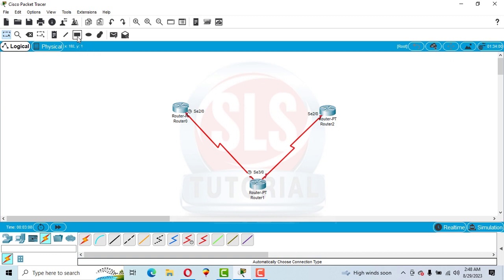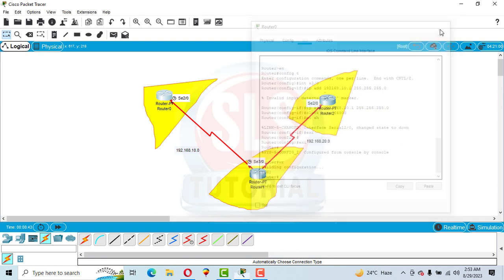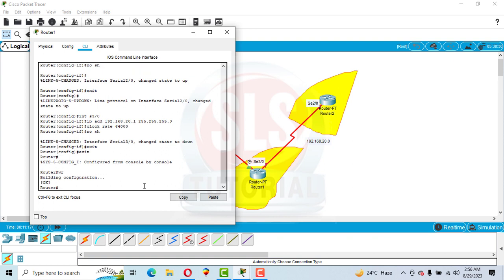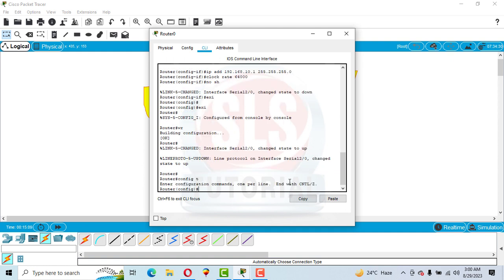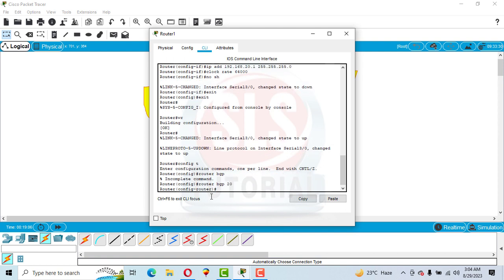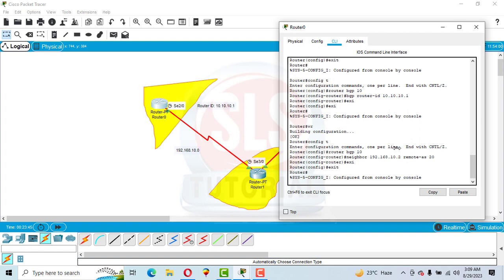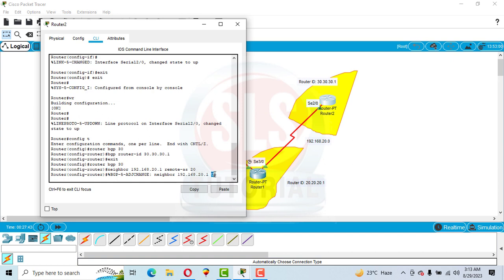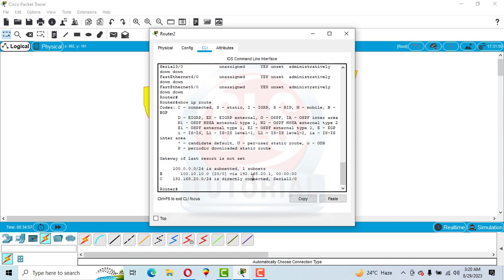BGP - Border Gateway Protocol using CLI Command in Cisco Packet Tracer